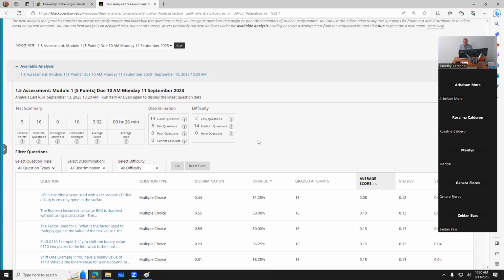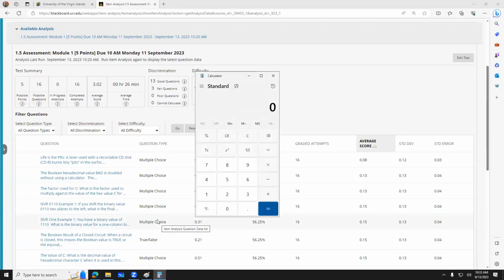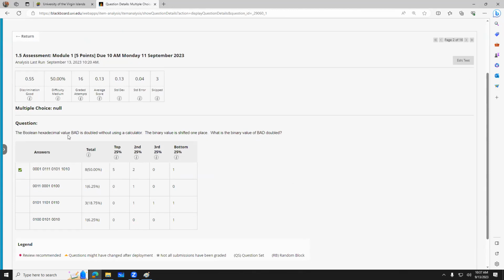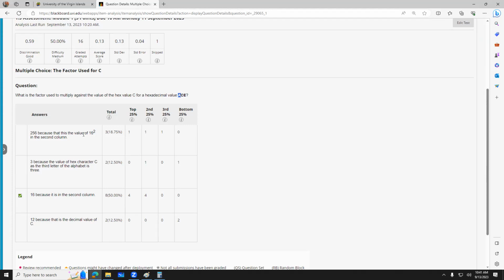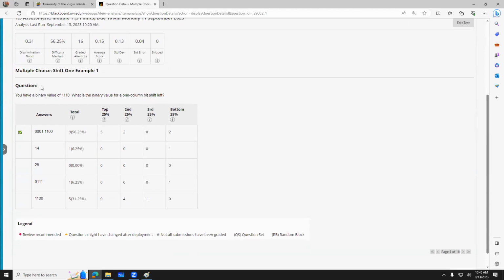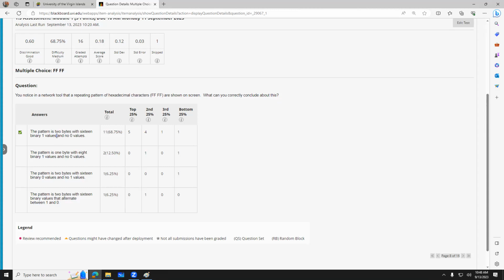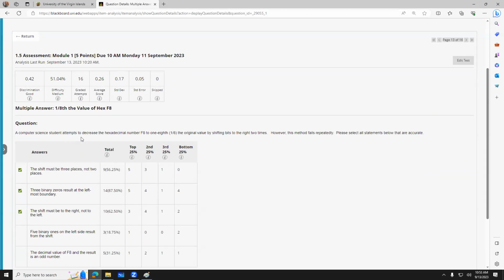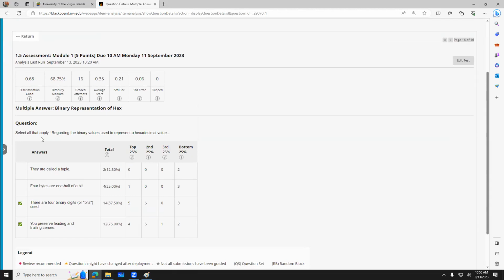CSC241-Mod 1 Item Analysis-13 Sep 23